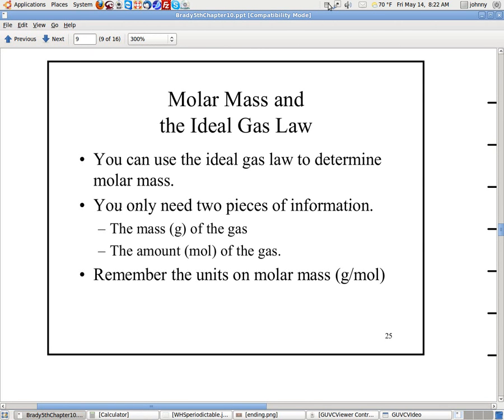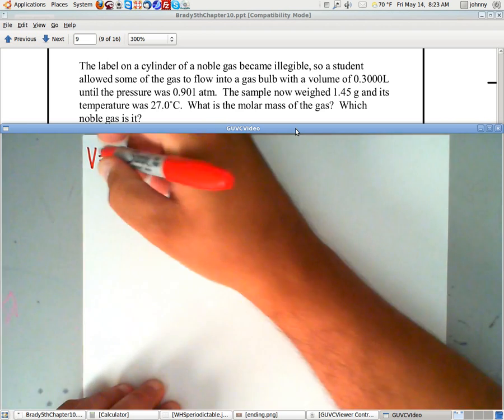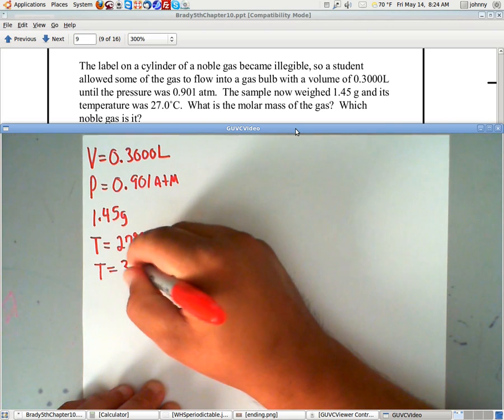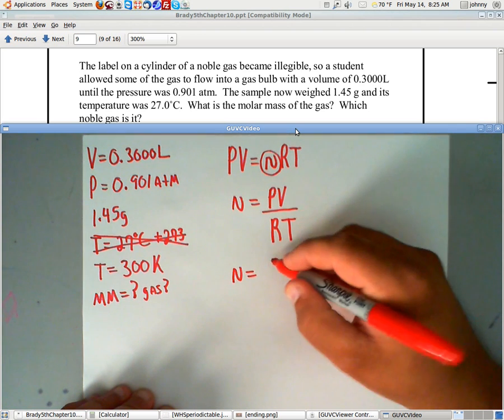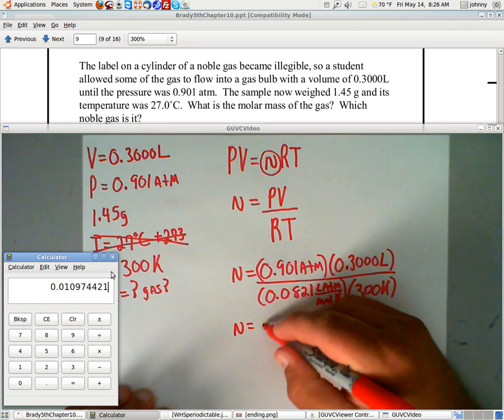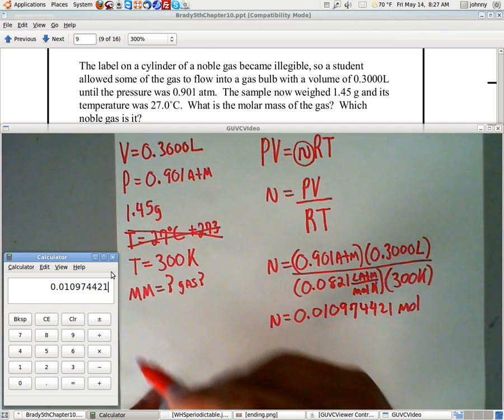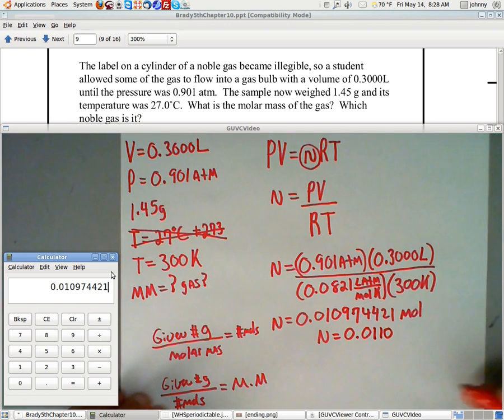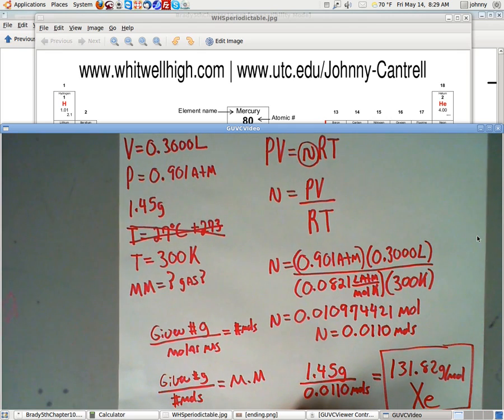Ideal Gas Law Problem #2 | Determine Molar Mass of the Gas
Ideal Gas Law Problem #2 | Determine Molar Mass of the Gas | Chemistry | Whitwell High School | UTC - University of Tennessee at Chattanooga Instructor/Professor: Johnny Cantrell